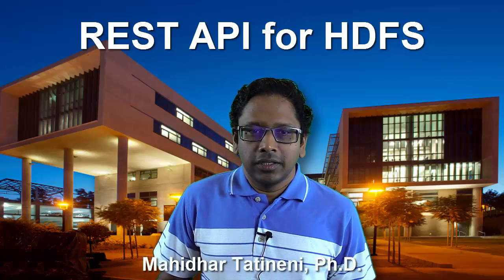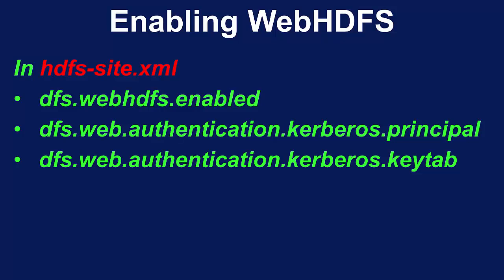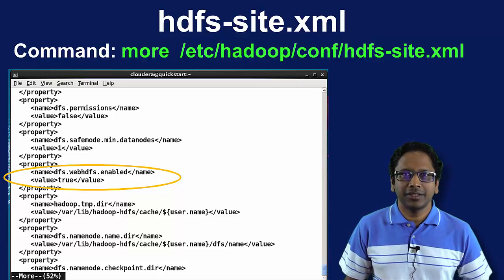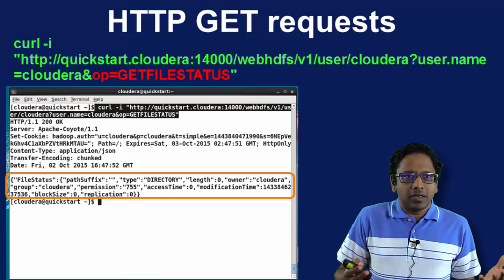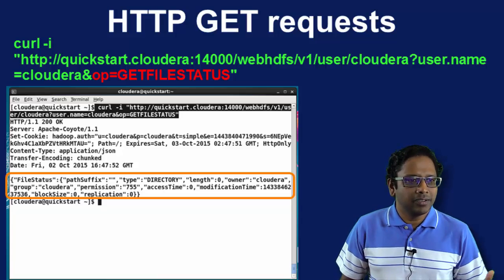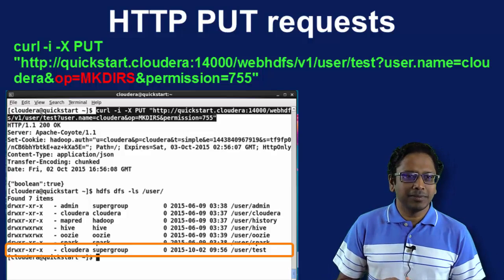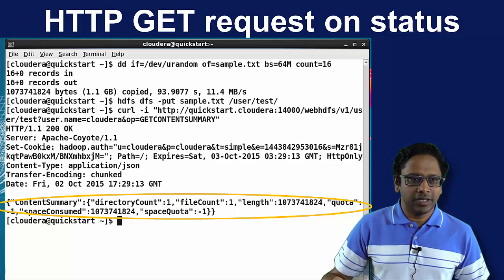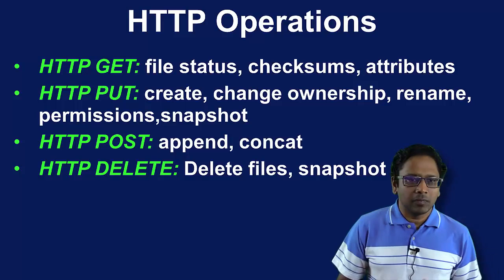REST API for HDFS - Hadoop Platform and Application Framework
In this module we will take a detailed look at the Hadoop Distributed File System (HDFS). We will cover the main design goals of HDFS, understand the read/write process to HDFS, the main configuration parameters that can be tuned to control HDFS performance and robustness, and get an overview of the different ways you can access data on HDFS.